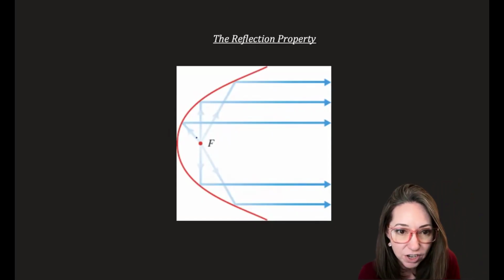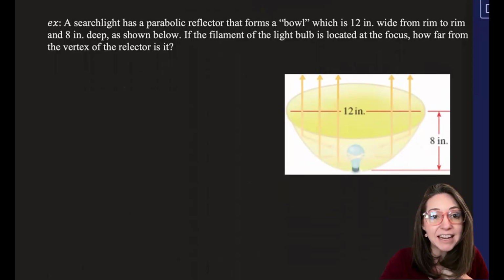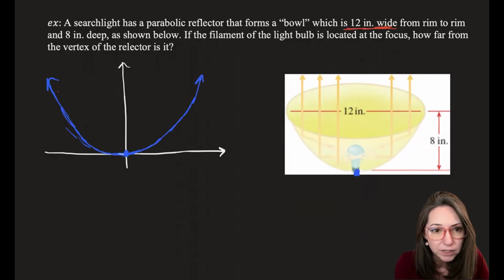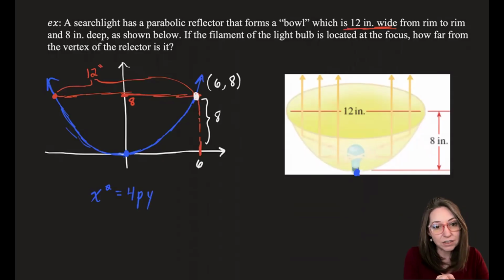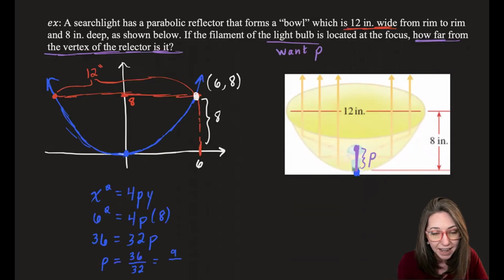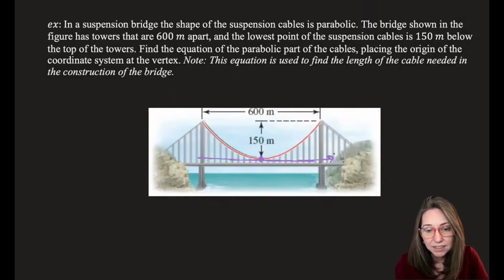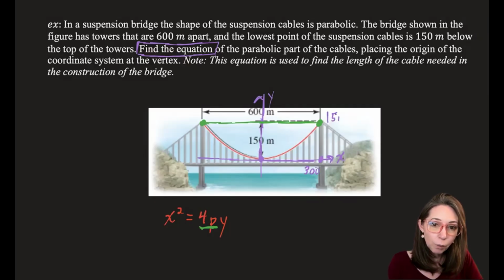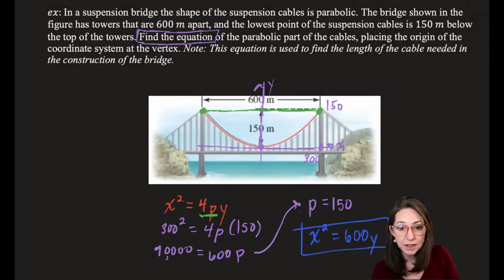Application of a Parabolic Reflector - Light Bulb and a Suspension Bridge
Viewing parabolas through a conic sections lens, we find the equations of a slice of a parabolic reflector and of a suspension bridge, by finding a point on the equation, and solving for p.